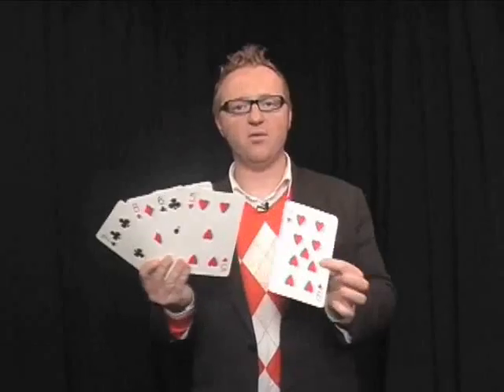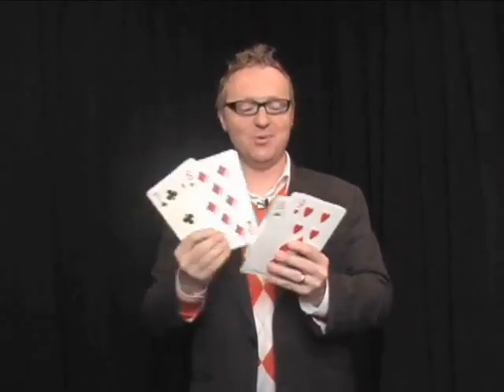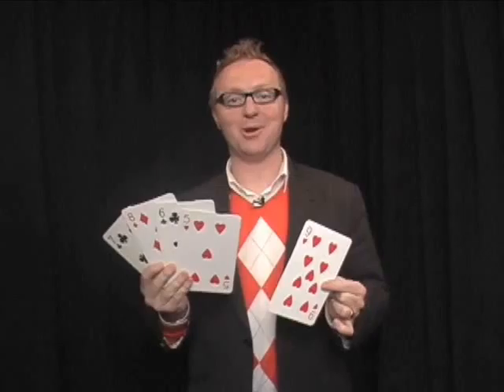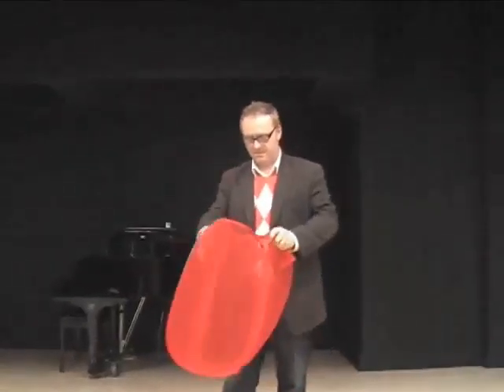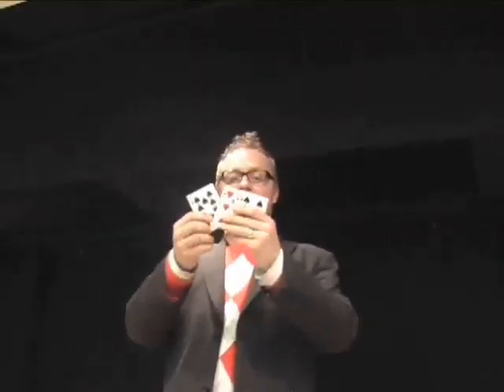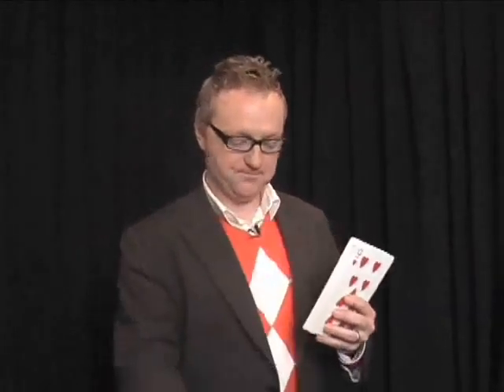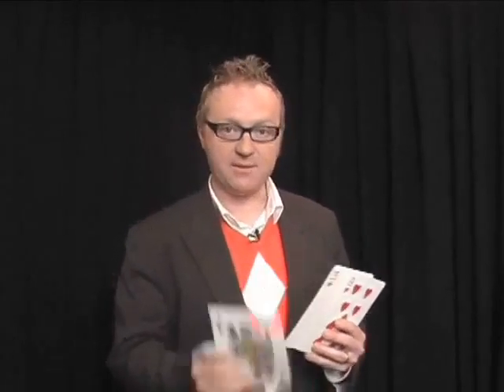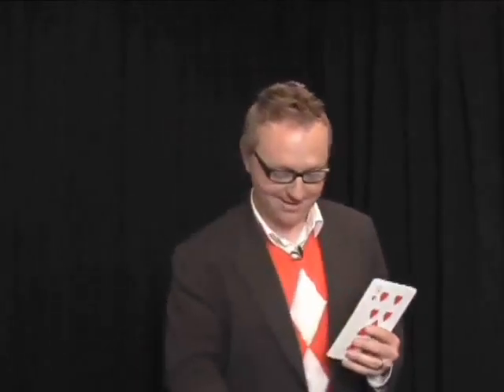Five Card Opener (DVD and Cards) by Bill Abbott - DVD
Introduction - From Bill Abbott"When I was in high school I was doing a lot of shows on the weekends and most of those shows were mixed audiences of kids, adults, teenagers and seniors. I needed an opener to get everyone's attention, hold their attention and keep their attention. The problem with th... For More Details and Purchase,